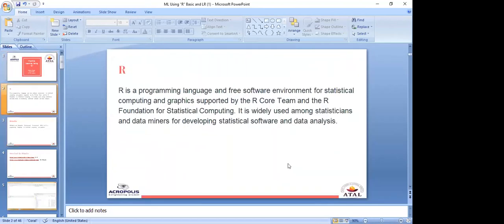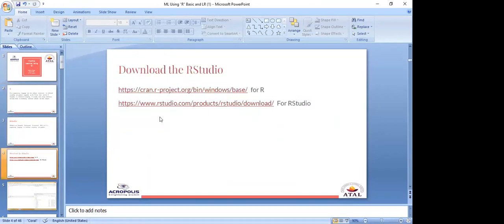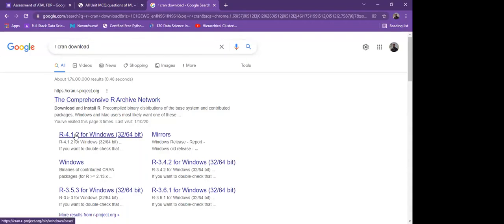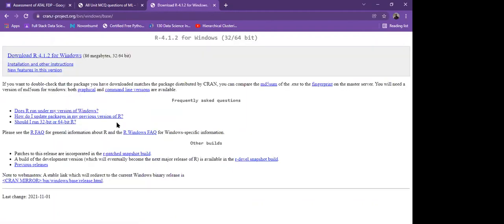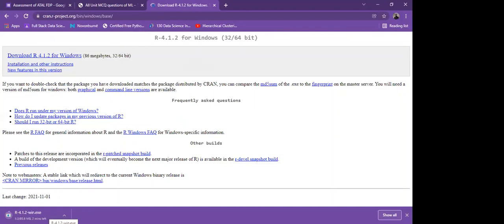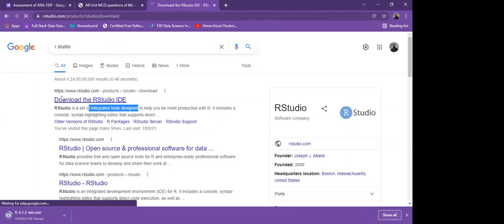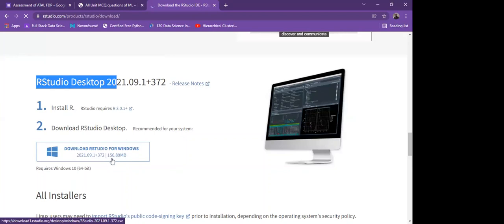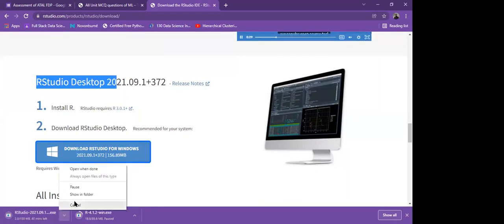R studio download & install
#2 How to Install Python on Windows 7/ 8 or 10?
#1 Why Learn Python & What are its Applications?

DS Data Science
ML Machine Learning
DL Deep Learning
AI Artificial Intelligiance Course